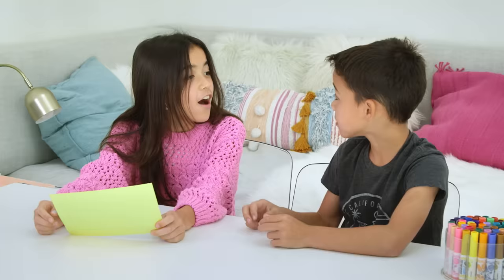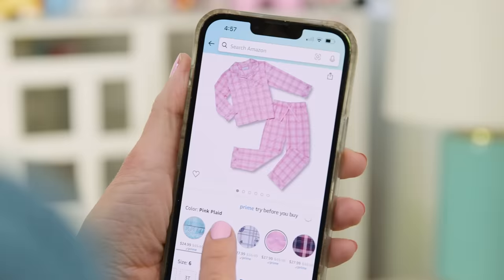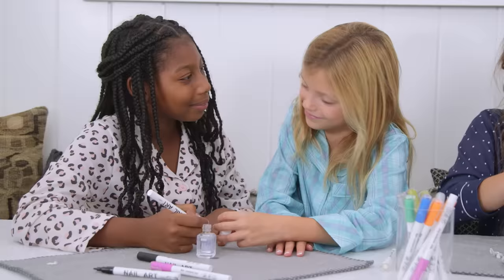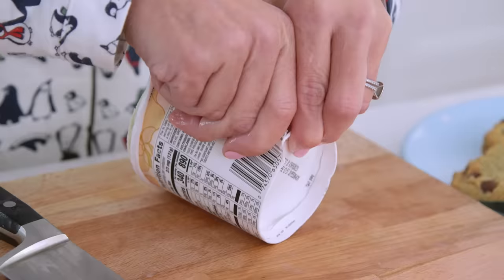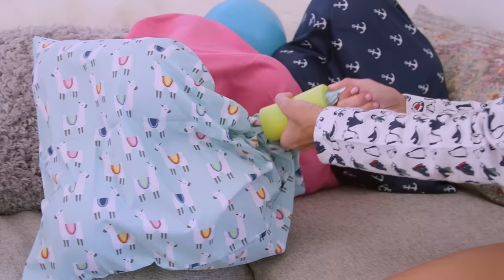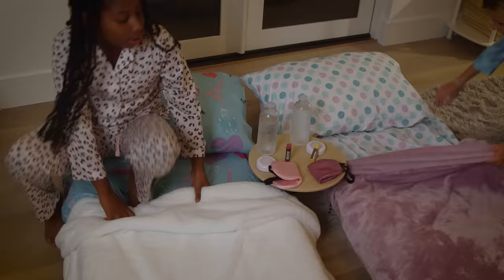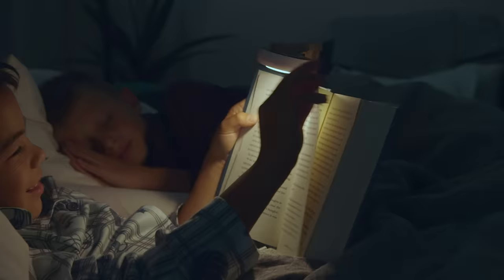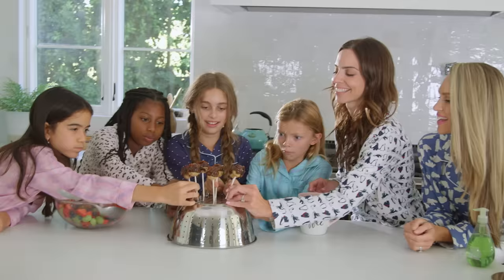MOM HACKS ℠ | SLEEPOVER (Ep. 23)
From pillow fights to epic forts, 16 hacks to make your sleepover a blast!

Previous Mom Hacks!